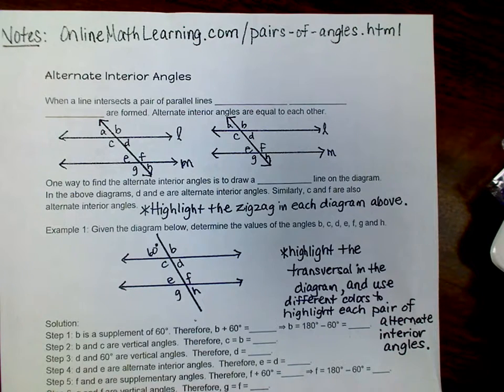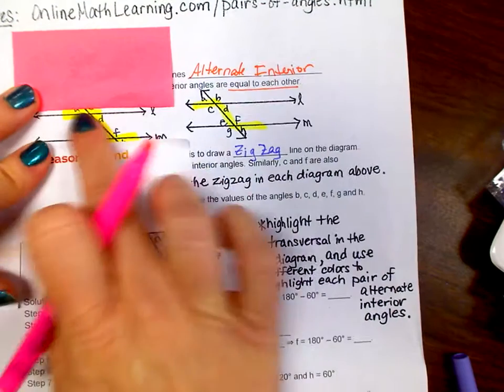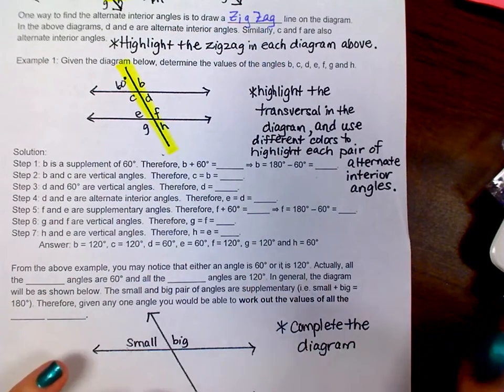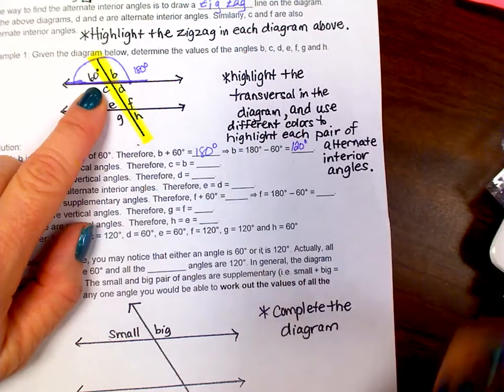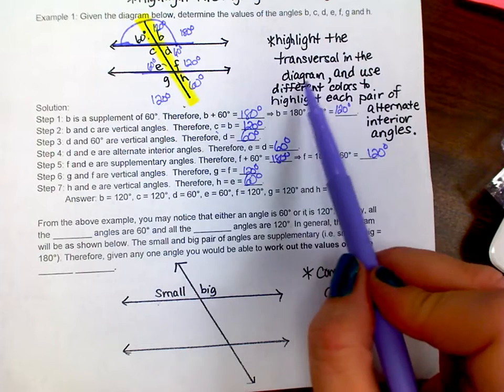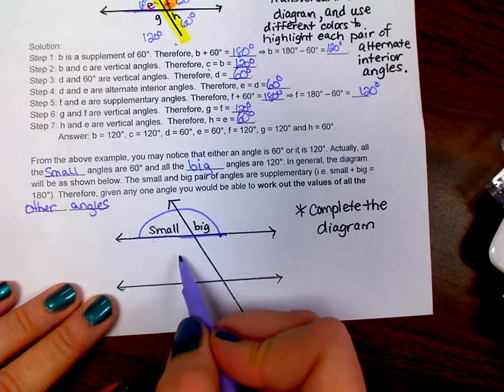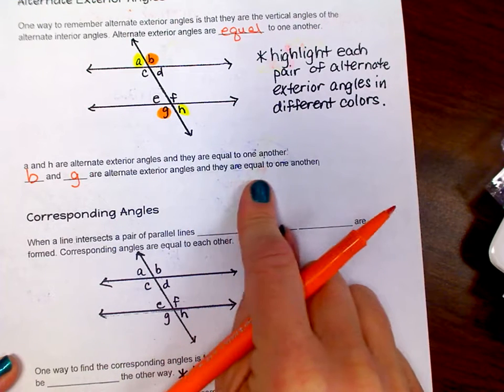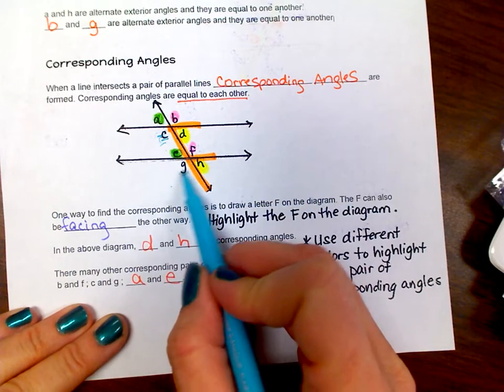Parallel Lines and Transversals Angles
Notes about Alternate Interior Angles, Alternate Exterior Angles, and Corresponding Angles.